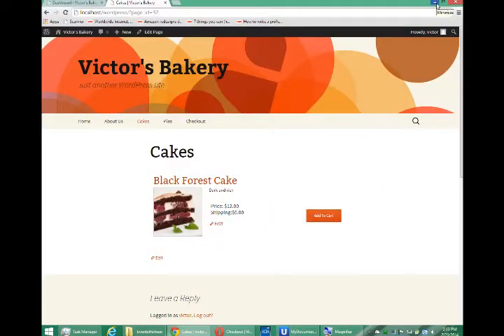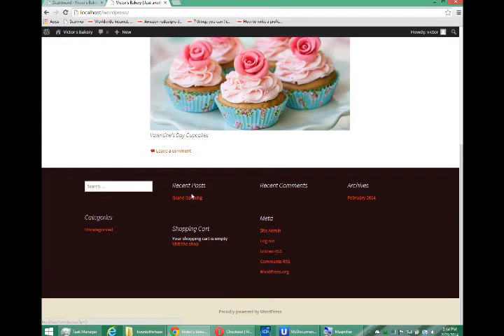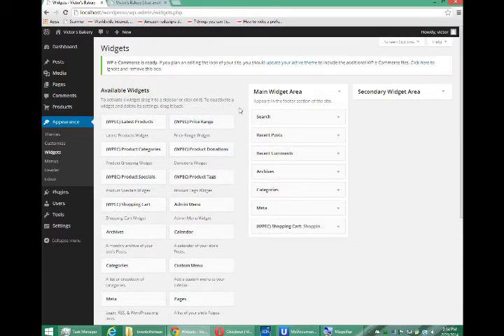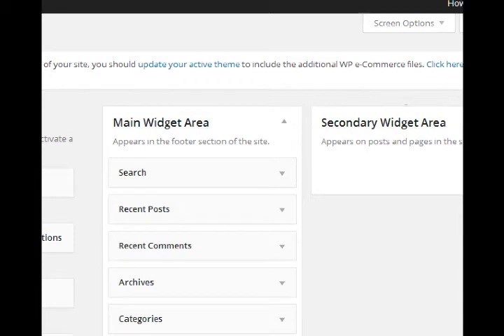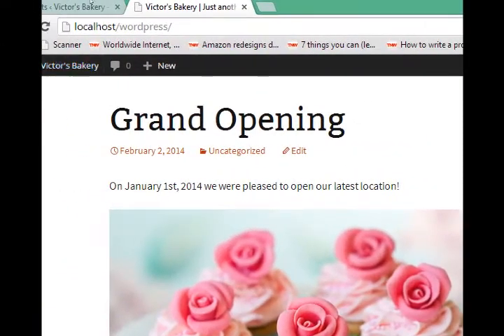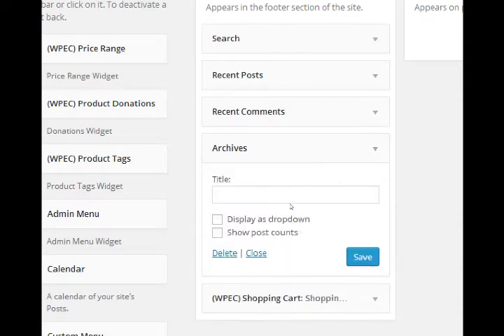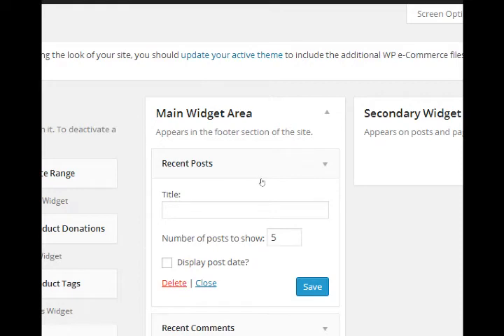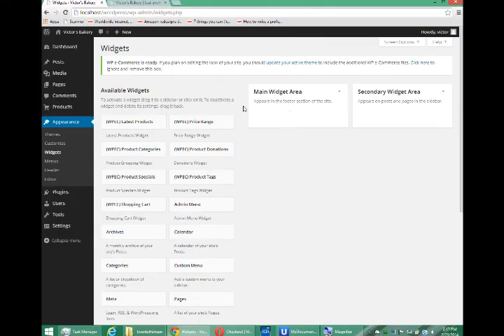SDCE eCommerce w/ WordPress - Week 3 Lesson 5